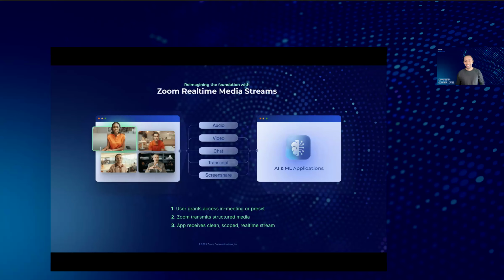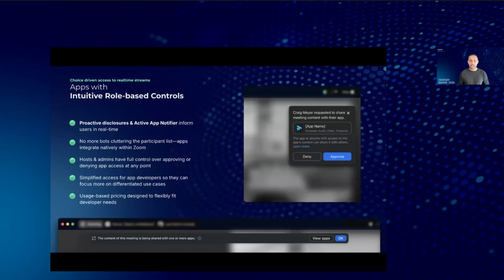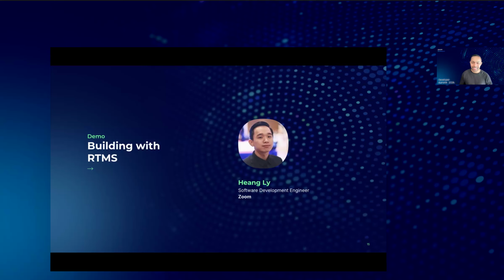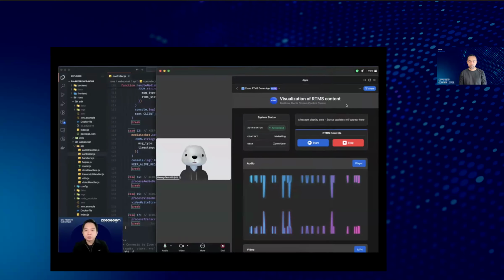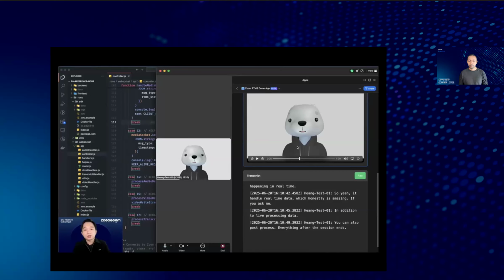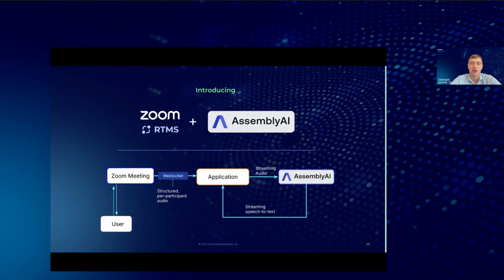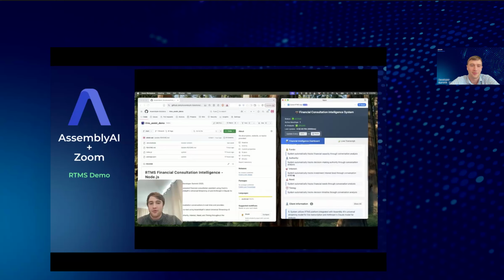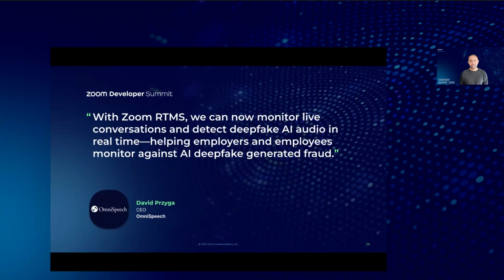Introducing RTMS: Build AI Applications with Realtime Media Streams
Build AI Applications with Zoom Realtime Media Streams (RTMS)
(Track 1: AI-Driven Collaboration and Intelligence)

Zoom’s Realtime Media Streams (RTMS) give developers secure, low-latency access to in-meeting audio and video—unlocking a powerful foundation for real-time AI applications. From live transcription and sentiment analysis to coaching, compliance, and accessibility use cases, RTMS makes it possible to build experiences that understand and respond to human interaction as it happens.

This session will give you a more detailed look on how RTMS works and how it was designed with simple user controls to offer role-based access, permission management and transparent consent disclosures to help developers access meeting data responsibly. We’ll also hear from AssemblyAI, who will share how they’ve integrated with RTMS to simplify and accelerate development for customers.

👉 Explore the Zoom Developer Platform: developers.zoom.us